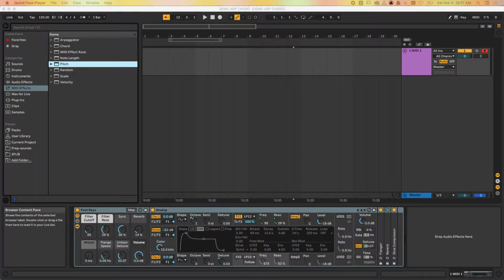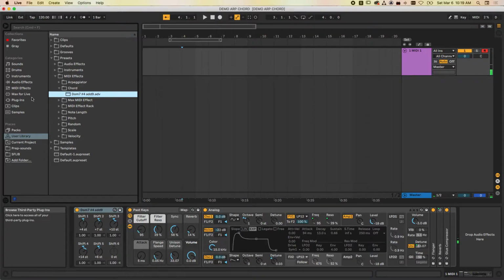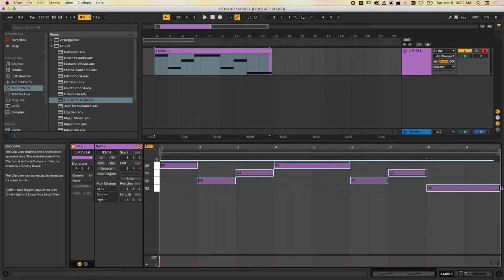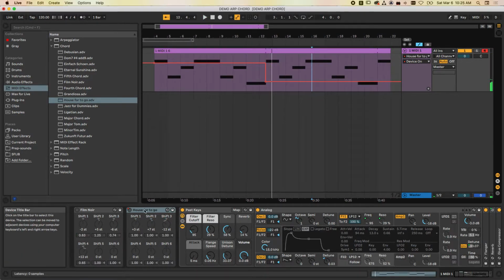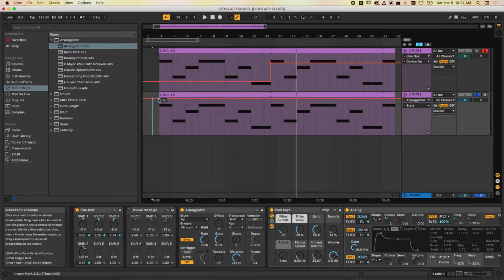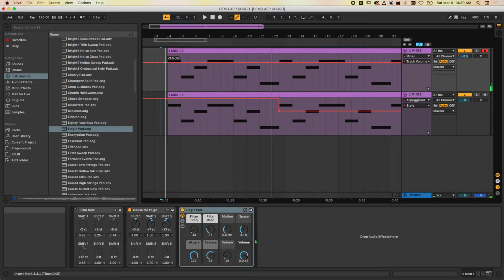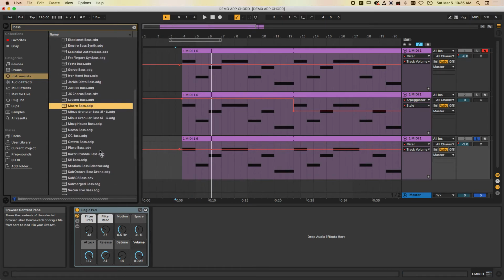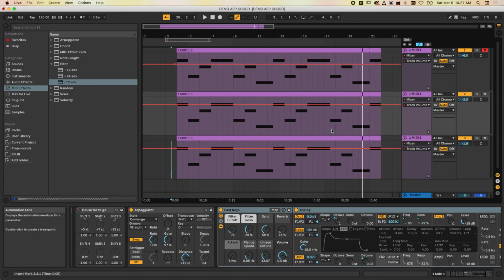Learning to Compose using Ableton Live, Lesson #4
In this lesson, you will learn how to use a MIDI CHORD effect to build chords (this is a handy effect if you can't play piano well, or even if you can play piano it can be a lot of fun to use).  You will also learn how to change from one chord device to another, using automation.  Finally, we will add an arpeggiator to our chords.